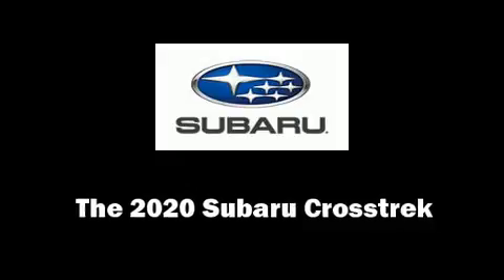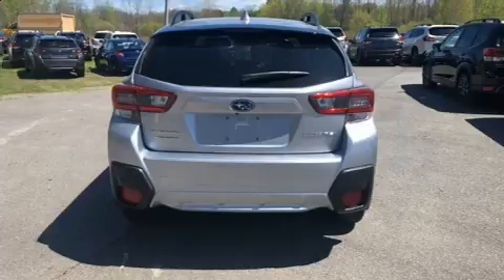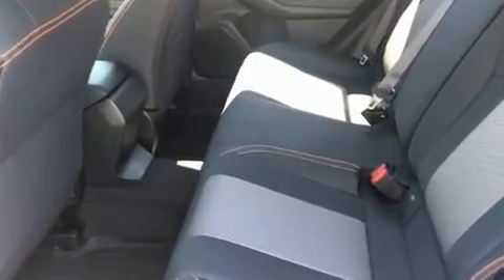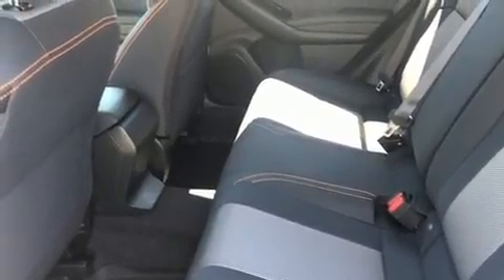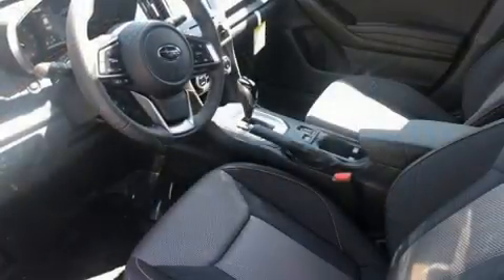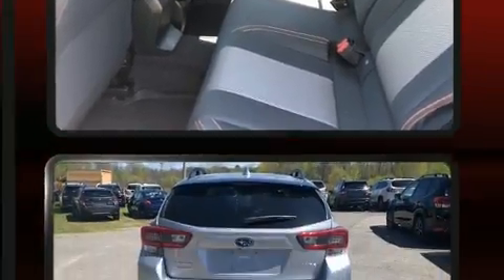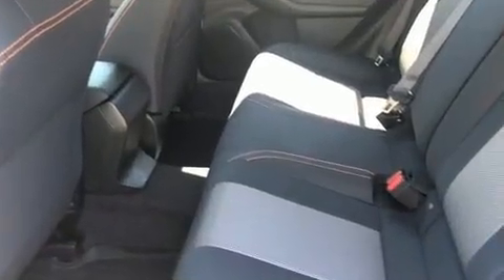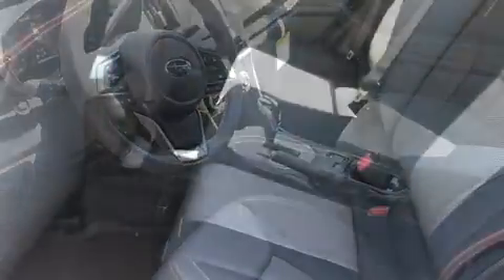2020 Subaru Crosstrek Premium in Queensbury, NY 12804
Get excited about the 2020 Subaru XV Crosstrek. Smooth gearshifts are achieved thanks to the 2 liter 4 cylinder engine, and for added security, dynamic Stability Control supplements the drivetrain. Top features include air conditioning, a rear window wiper, 1-touch window functionality, a tachometer, adjustable headrests in all seating positions, tilt steering wheel, lane departure warning, and a split folding rear seat. Subaru ensures the safety and security of its passengers with equipment such as: dual front impact airbags with occupant sensing airbag, head curtain airbags, traction control, brake assist, ignition disabling, and 4 wheel disc brakes with ABS. Adaptive cruise control maintains a pre set distance behind the car ahead of you, simplifying highway driving and enhancing safety. We have a skilled and knowledgeable sales staff with many years of experience satisfying our customers needs. They'll work with you to find the right vehicle at a price you can afford. We are here to help you.